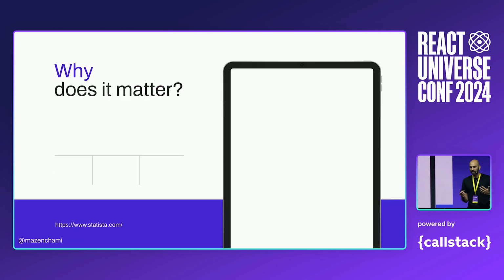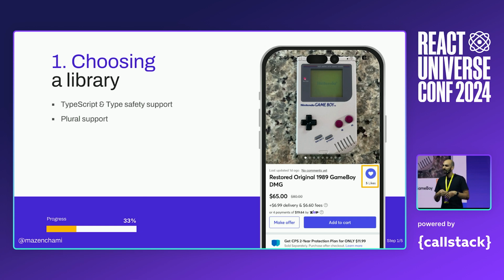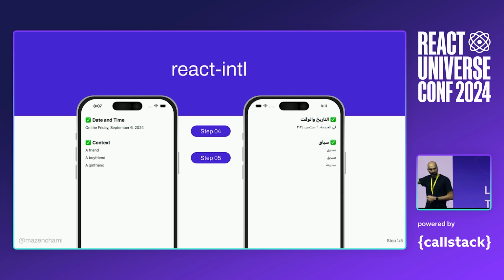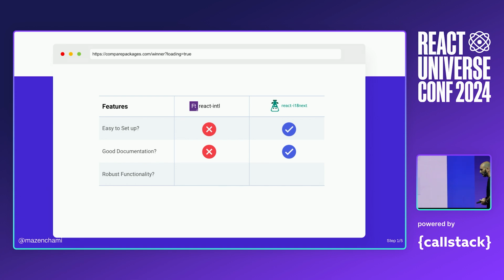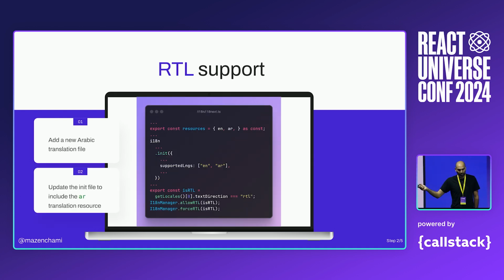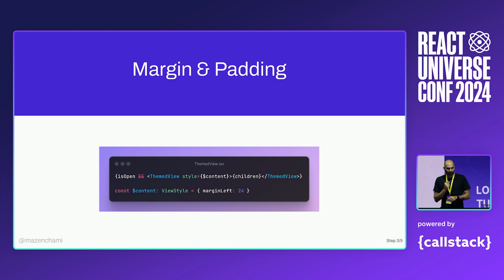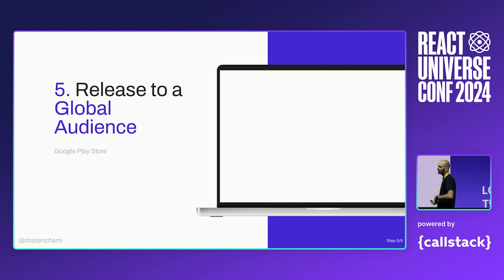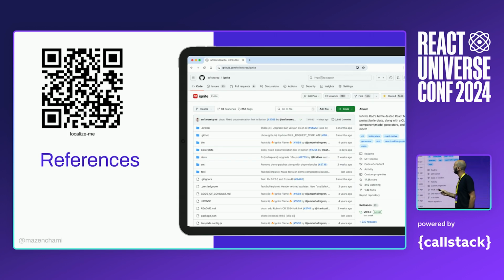Lost in Translation? Turning Babel into Brilliance — Mazen Chami | React Universe Conf 2024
Apps aren’t always confined to one country or language. And if you’re already doing all the work of building out a whole app, why not expand your user base to the millions of non-English speakers? In this session I’ll show how internationalization (i18n) is more than just replacing translation strings, making your app accessible to a global audience, including the often-overlooked 750 million speakers of right-to-left (RTL) languages like Arabic, Hebrew, and Urdu. I’ll show you practical steps, compare the different i18n libraries, and talk about success stories — such as when my mom helped me translate our Ignite boilerplate project to Arabic. You’ll walk away with confidence and tools to expand your user base and stand out.

🗣 Speaker Bio

Mazen Chami is a Senior Software Engineer with over 6 years of experience in React Native. Mazen is a co-host of the React Native Radio podcast and an expert in Ignite and open source development. In his free time, Mazen loves to play soccer and enjoys time outdoors with his wife and toddler.